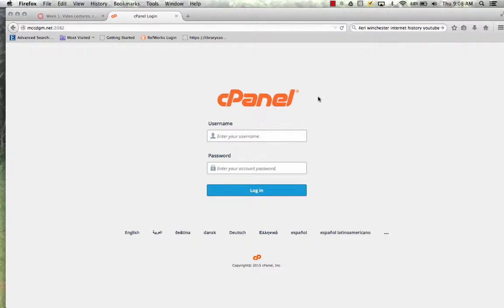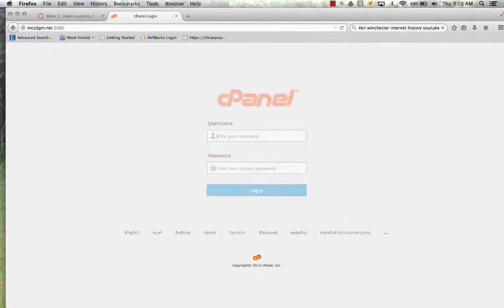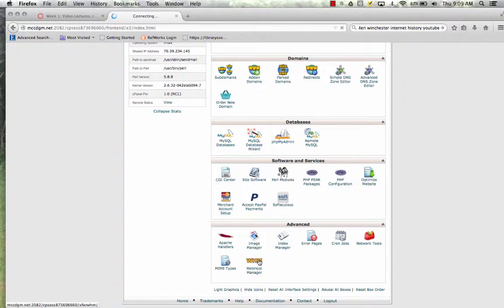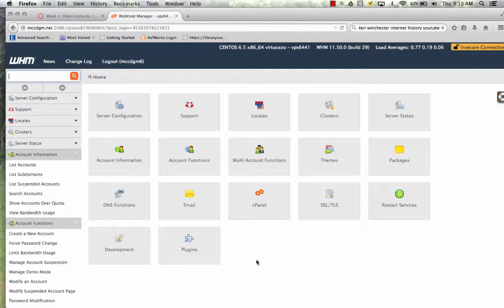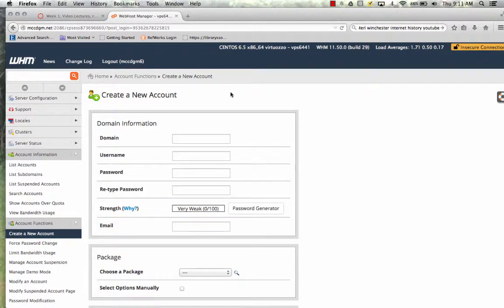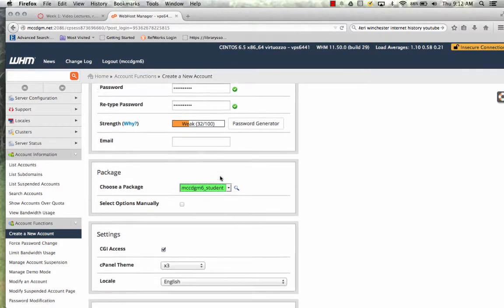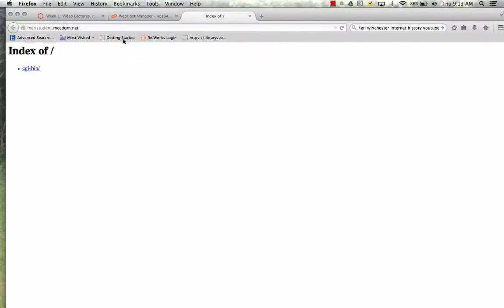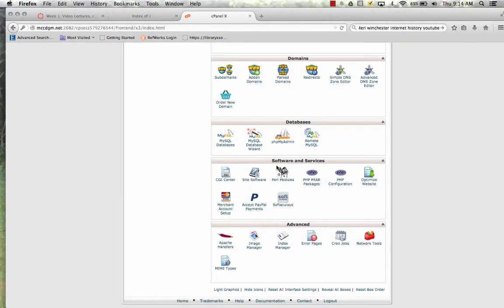creating a subdomain in web host manager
How to create a subdomain using the web hosting manager